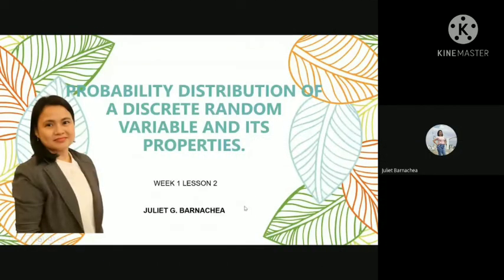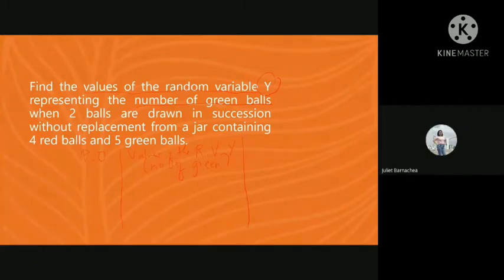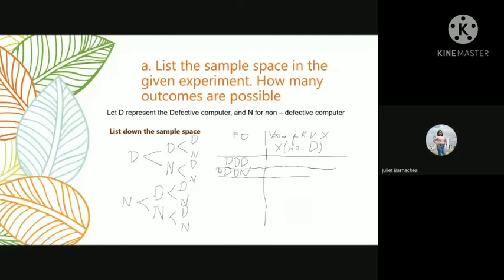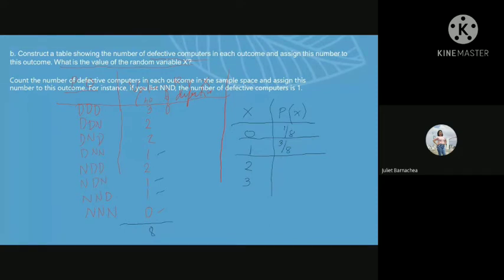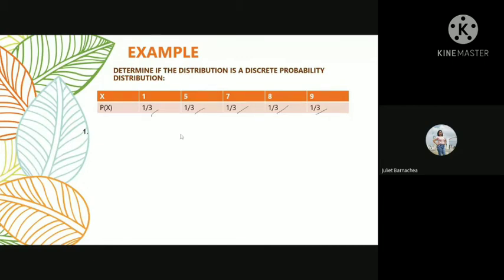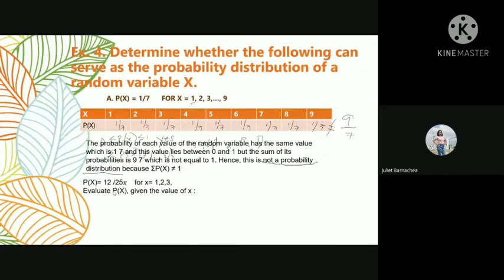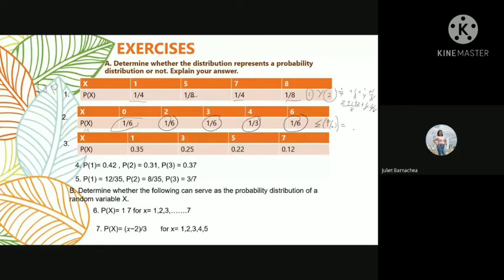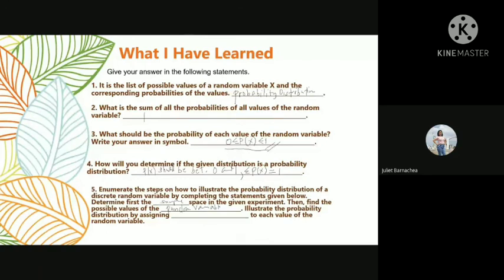PROBABILITY DISTRIBUTION OF A DISCRETE RANDOM VARIABLE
my virtual class